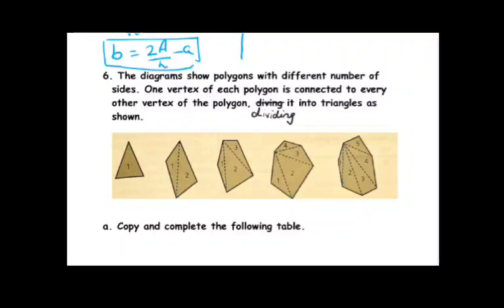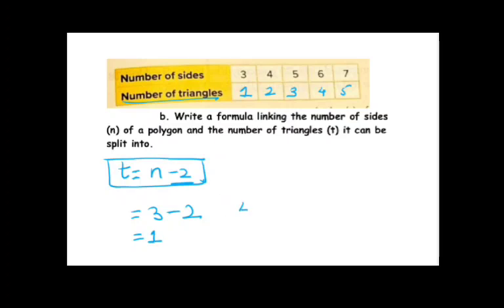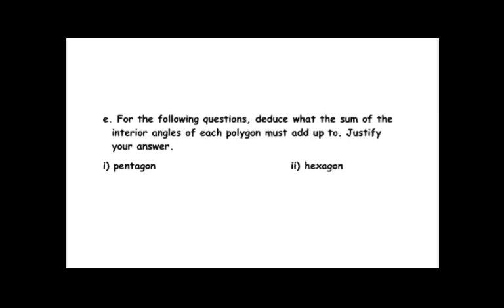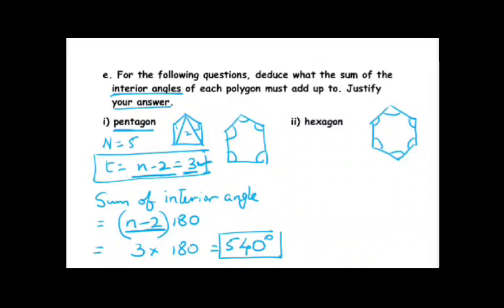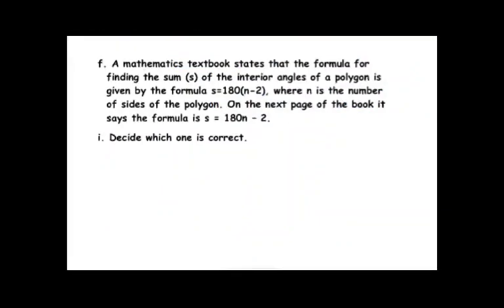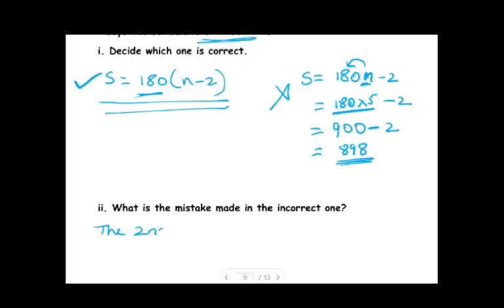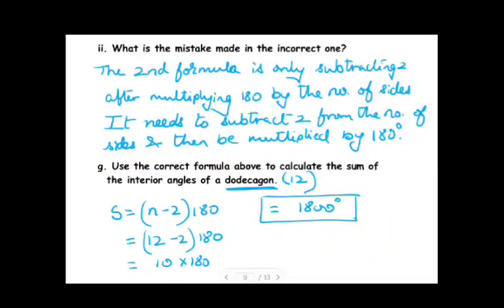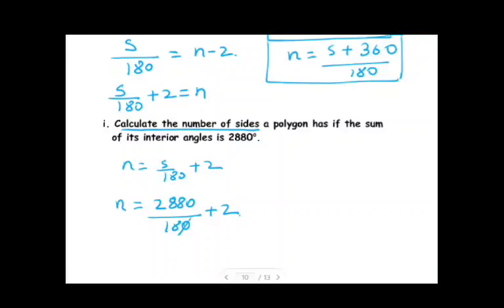Algebraic Expressions and Formulae Part-14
maths algebraicexpression youngcubs tutor learn learnmath mathconcept mathtutorial online learning